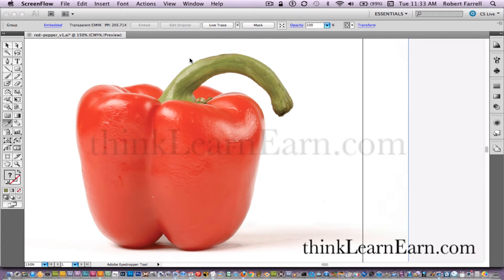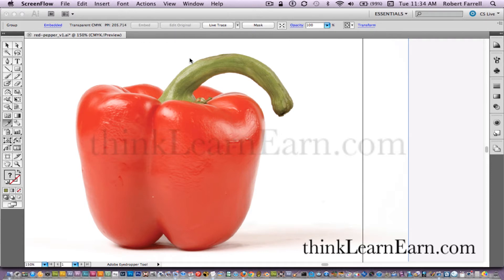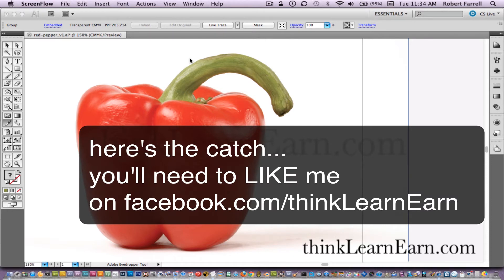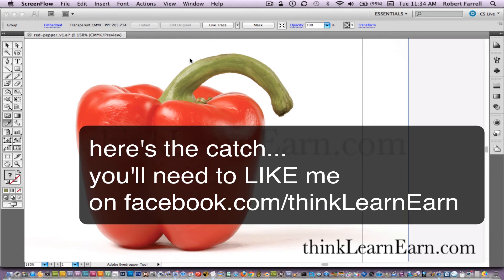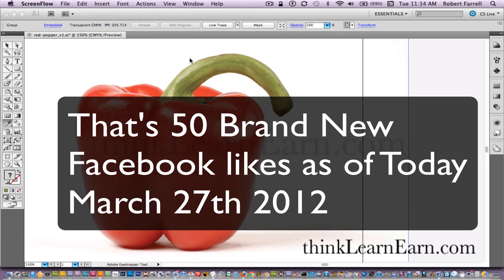Adobe Illustrator CS5 tutorials lessons create artwork How to build draw vector mesh tool graphics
Learn to build create vector artwork mastering the gradient  tool
Use my time-tested proven techniques to draw any AI vector object from scratch
I share Adobe illustrator power-user techniques - if you THINK you know Illustrator I can 100% assure you will be a better user after watching my FREE Adobe illustrator step-by-step lessons... Learn to earn online with amazing adobe illustrator skills and proven production techniques workingSmartOnline thinkillsutrator from Adobe teacher Robert Farrell Enjoy my adobe illustrator tutorials for beginners thru advanced power users Learn to earn online with amazing adobe illustrator skills and proven production techniques workingSmartOnline thinkillustrator from Adobe teacher Robert Farrell